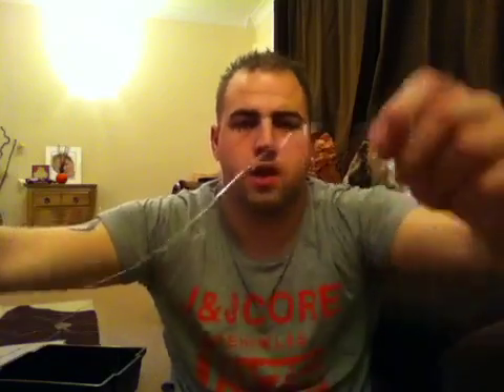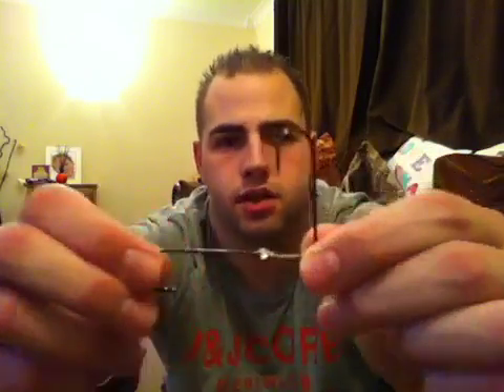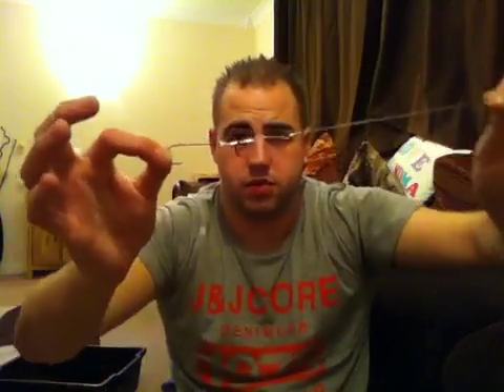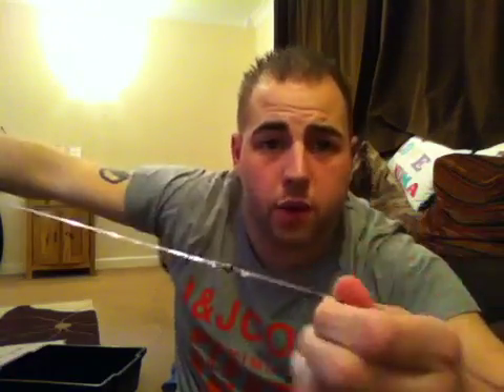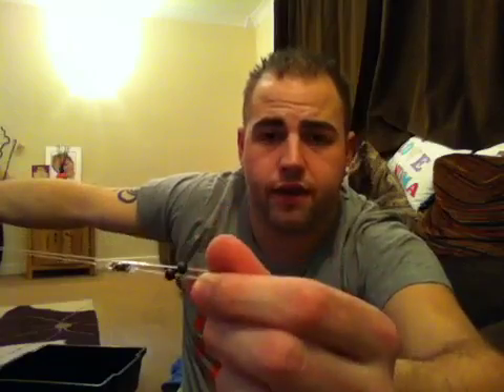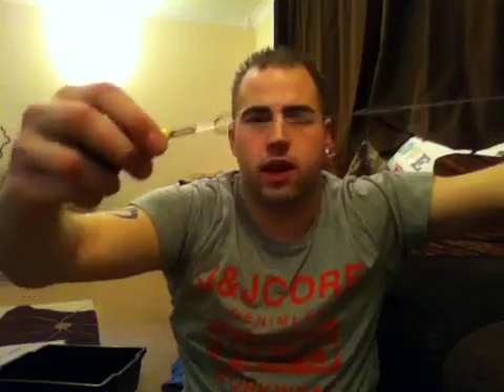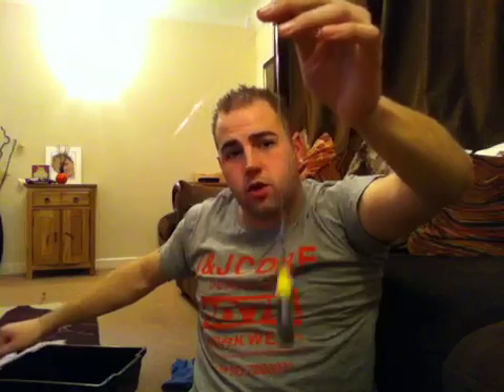Pulley pennel rigs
Ok here's how the pulley pennel rigs work and why people use them